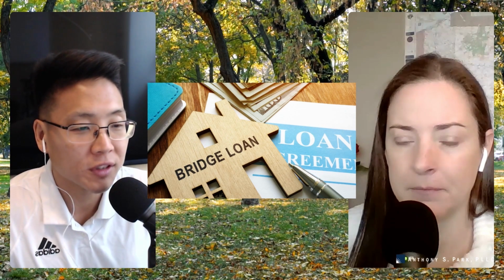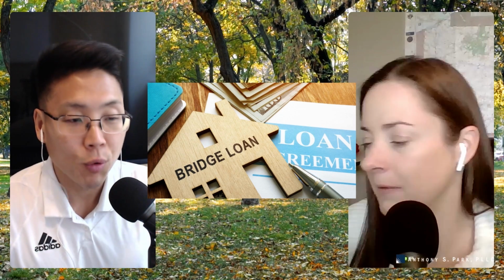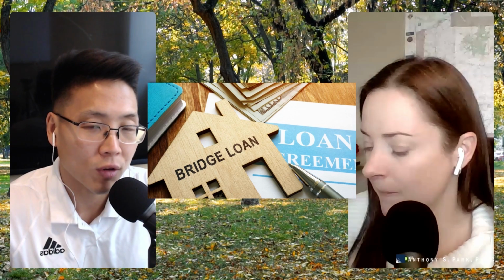E310 How to Sell Cash Poor Probate Co ops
How do you sell a probate co-op, when the estate has no other cash?

Reviews always appreciated!